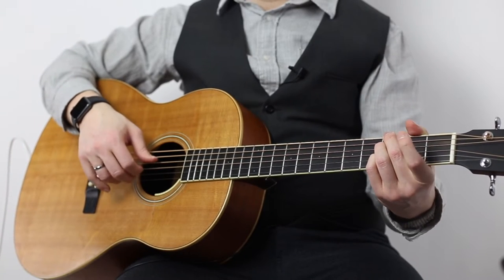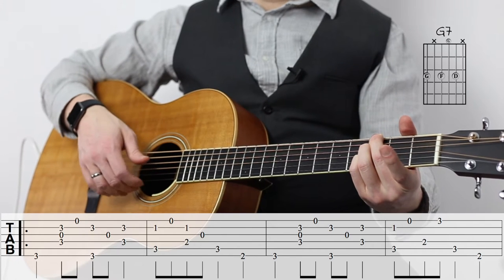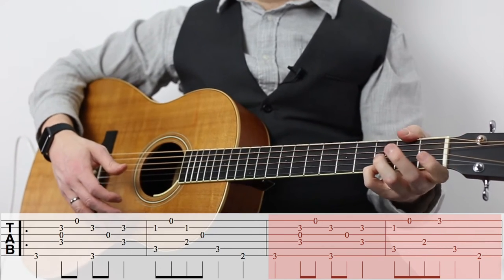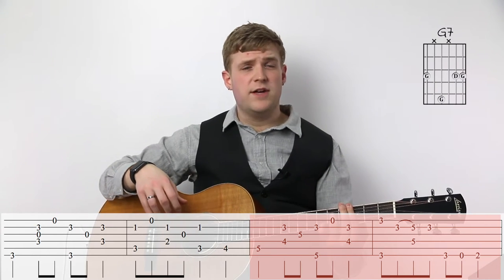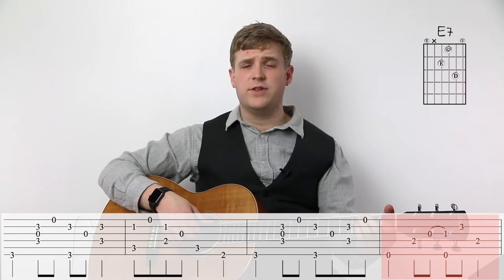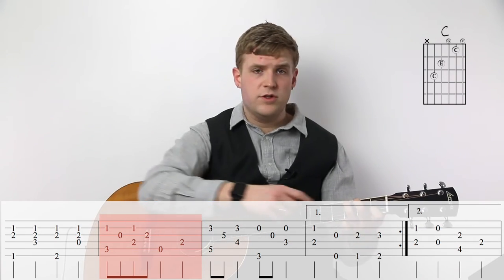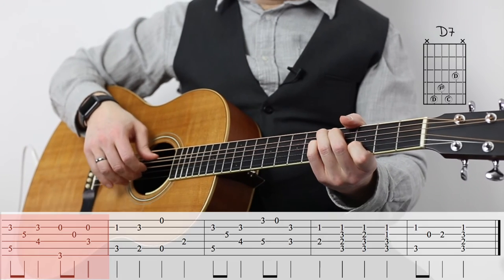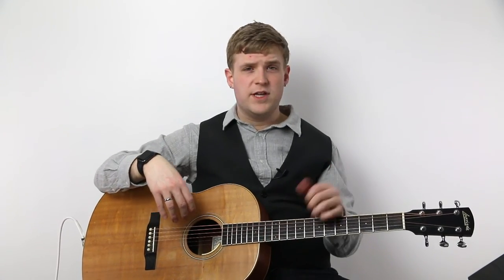LEARN: Ragtime Ramble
Ragtime Ramble is a great first ragtime tune to learn. It's short, sweet, and has the fundamental technique and feeling of ragtime.

Played on a Larrivee L-03